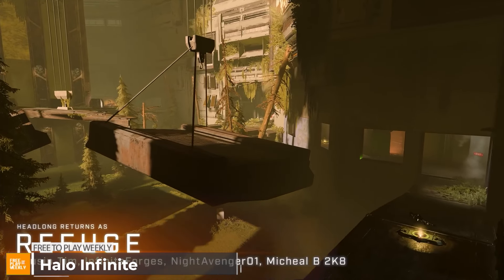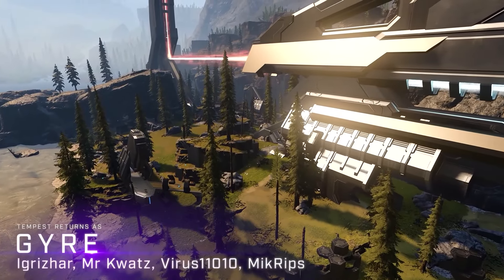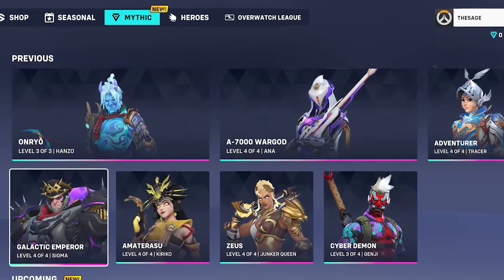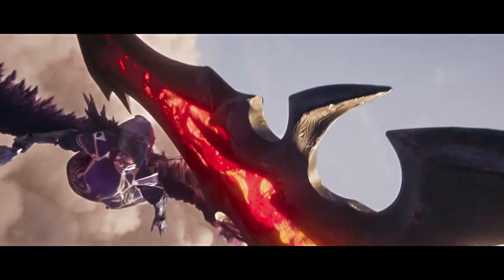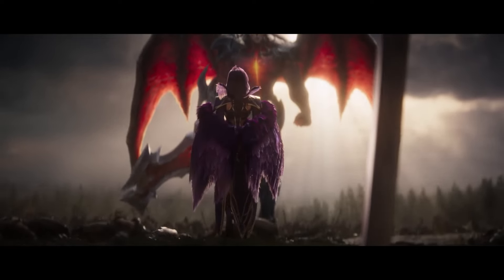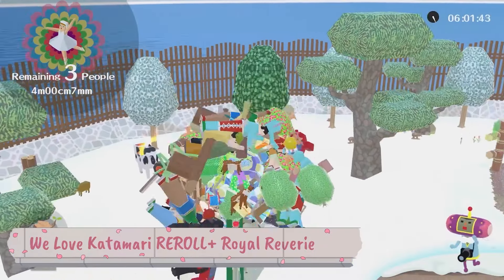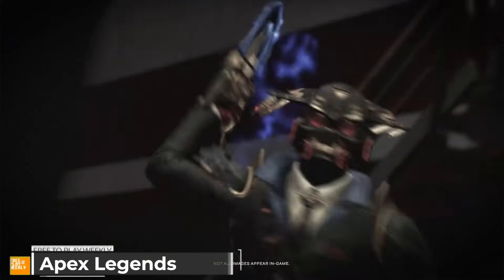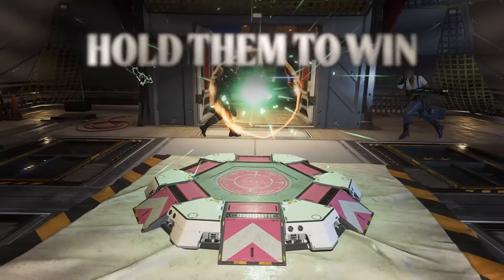Top 5 F2P Weekly Stories - Hackers Attack Apex Legends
Check out the top 5 biggest stories of the week in the F2P Realm!
I’m Ethos and this is Free to Play Weekly!

Time Stamps:
Halo Infinite - 0:13
Overwatch 2 - 0:50
League of Legends MMORPG - 1:40
Steam - 2:55
Apex Legends - 4:04